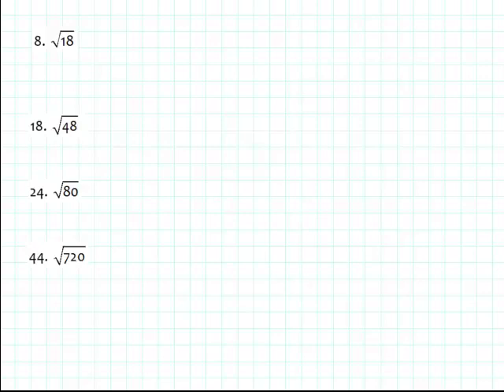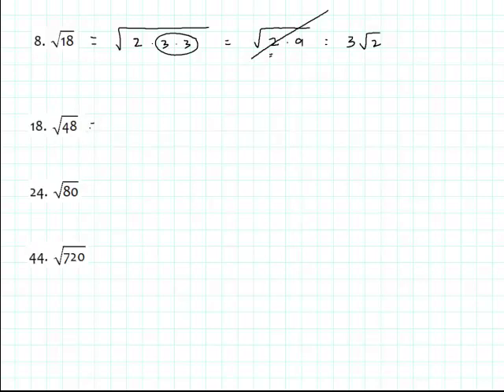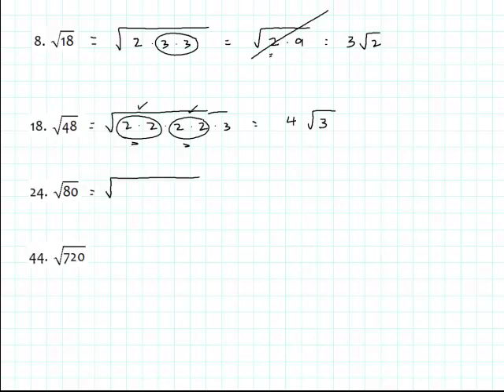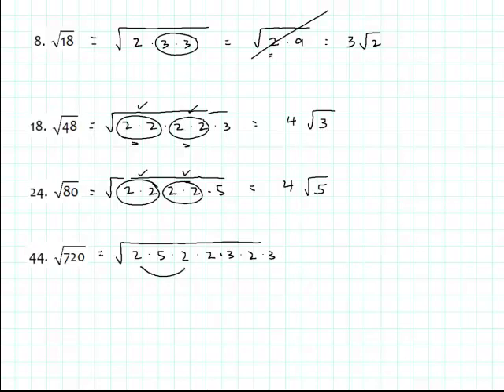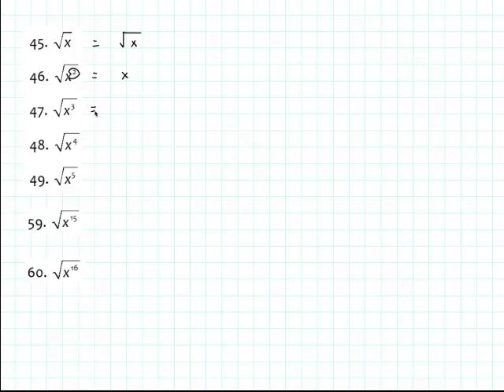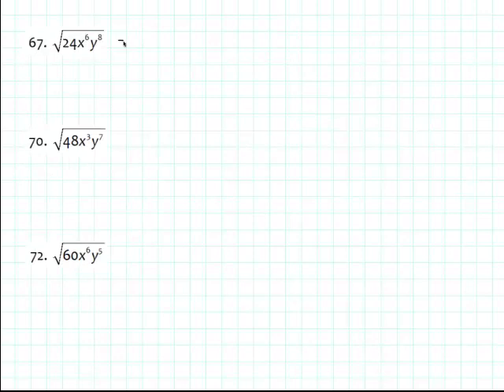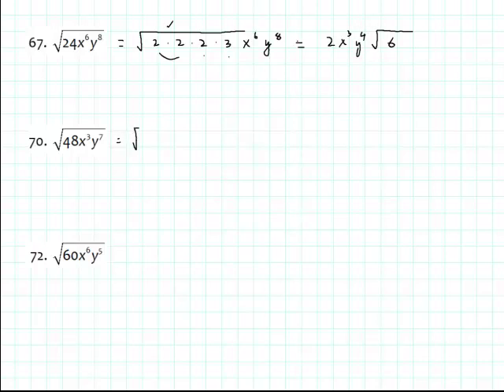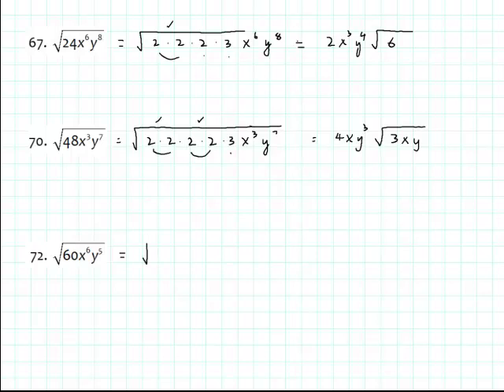Algebra 1 Handout 1011 Simplifying Radicals